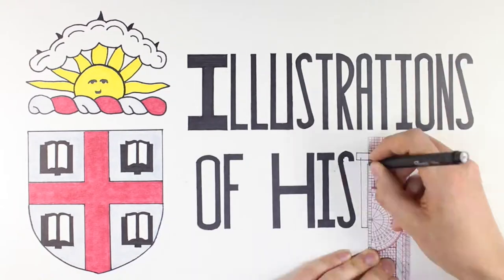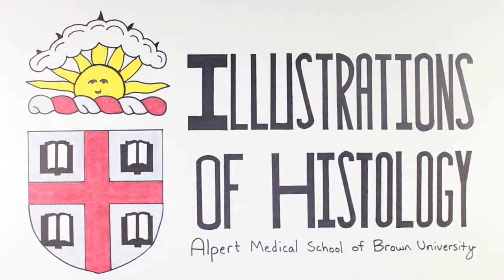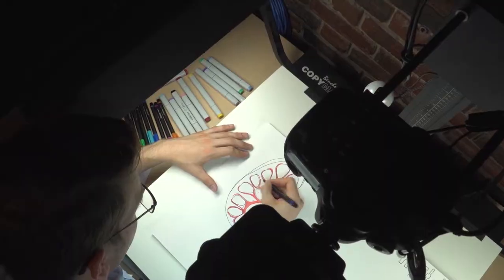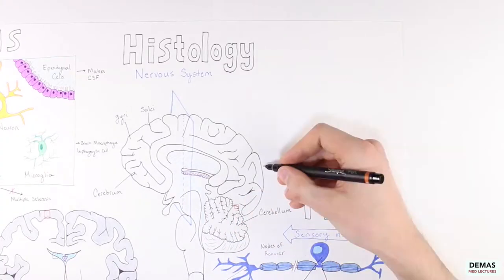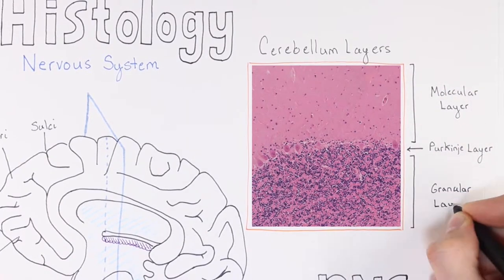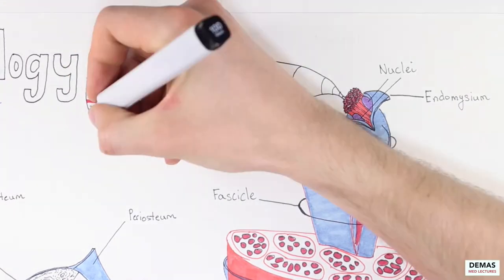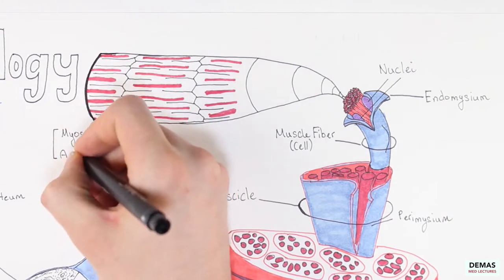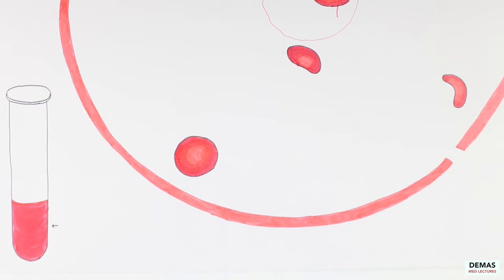Drawing Outside the Lines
With a summer research stipend from the Warren Alpert Medical School, Christopher Demas MD'21 was able to bring together his love of drawing and his interest in medical education to create “Illustrations of Histology.”

Your gift to the Brown Medical Annual Fund offers financial support for today’s students—allowing them innovative experiences that will equip them to become tomorrow’s physician leaders.

Brunonia is the online home for Brown alumni, family and friends. Get involved. Give back. Make lifelong connections.